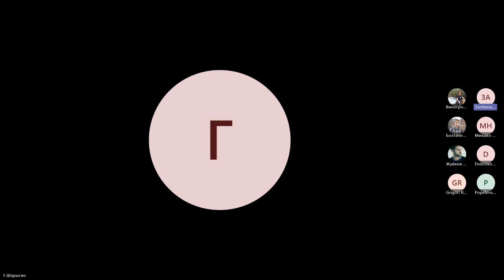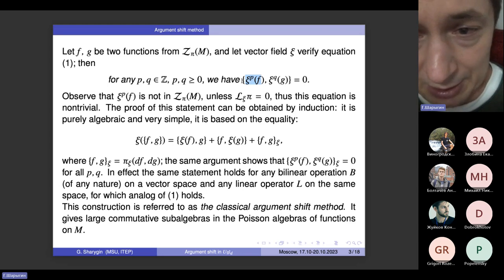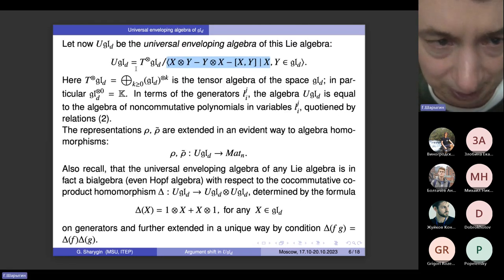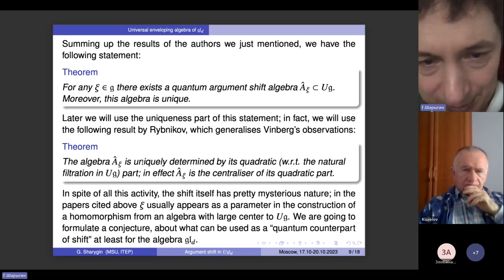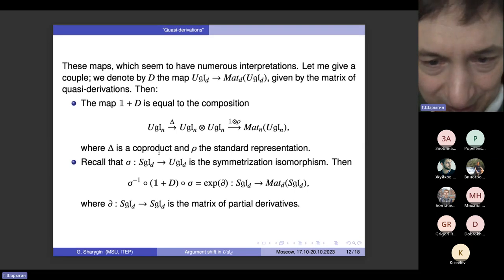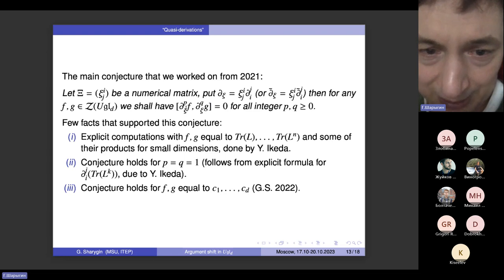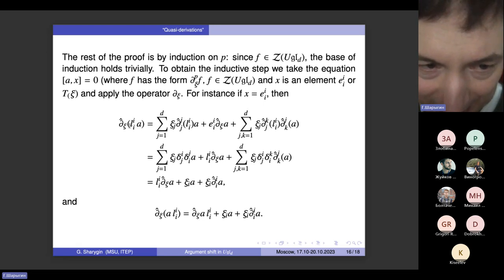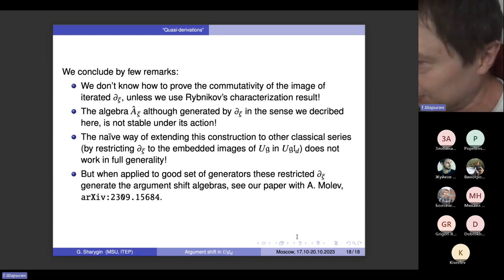Argument Shift Method in Ugld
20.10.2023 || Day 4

G. I. Sharygin
Lomonosov Moscow State University, Moscow, Russia
Sino-Russian Mathematics Center, PKU, Beijing, China

Argument shift method is a well-known method of obtaining Poisson-commutative subalgebras in the algebra of smooth functions C∞(X) of a Poisson manifold X. It is based on the observation that if a vector field ξ and the Poisson bivector π on X verify the equations
Lξπ ̸= 0, L^2ξπ = 0,
(here Lξ denotes the Lie derivative), then the elements L^pξ
(f) Poisson-commute with each other for all p ≥ 0 and all smooth Casimir functions f. For instance when X = g∗ (the dual space of a Lie algebra) and the Poisson structure is the canonical Lie-Poisson structure on g∗, we can take the vector field ξ to be constant with respect to affine coordinates on g∗. This situation was first considered by Mischenko and Fomenko in [1]; for a generic vector field ξ this method gives a maximal Poisson-commutative subalgebra Aξ in the symmetric algebra S(g); Aξ is often called Mischenko-Fomenko algebra.
In 1991 E. B. Vinberg asked, whether it was possible to find a commutative
subalgebra Aˆξ in the universal enveloping algebra Ug, such that the image of Aˆξ in Sg under the canonical isomorphism of associated graded algebra of Ug and Sg would be equal to Aξ. This question has been solved by various people, the best known construction of the quantum Mischenko-Fomenko algebra Aˆξ being that of Rybnikov, see [2]. However, finding an element in Rybnikov’s algebra that will correspond to a
particular ξp (f) in Aξ is not easy.
In my talk I will describe a method of quantising the elements ξp (f) (i.e. raising it to Aˆξ ⊂ Ug for g = gld. It is based on a systematic use of the quasiderivation operation of Gurevich, Pyatov and Saponov (see [3]) ˆξ on Ugld in the stead of usual directional derivative ξ (we assume that the coefficients of ˆξ coincide with those of ξ).
Namely, we can prove the following result
Theorem. Let ˆf ∈ Ugld be a central element, p ≥ 0; then the element ˆξ
p(ˆf) is in the quantum Mischenko-Fomenko algebra Aξ. In particular, all such elements commute with each other.
The talk is based on a joint work with Yasushi Ikeda, arXiv:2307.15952.

References
[1] Mishchenko, A. S., Fomenko, A. T. Euler equations on finite-dimensional Lie groups. Math. USSR-Izv., 12:2, 1978, 371–389.
[2] Rybnikov, L. G. The argument shift method and the Gaudin model. Funct. Anal. Appl., 40, 2006, 188–199.
[3] Gurevich, D., Pyatov, P., Saponov, P. Braided Weyl algebras and differential calculus on U(u(2)). J. Geom. Phys., 62:5, 2012, 1175–1188.